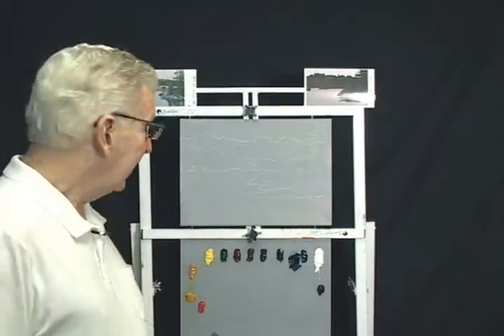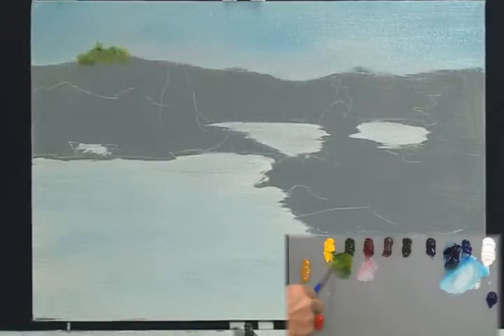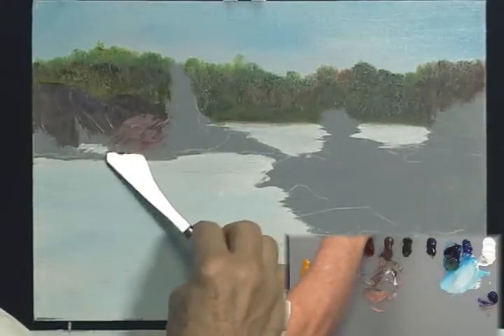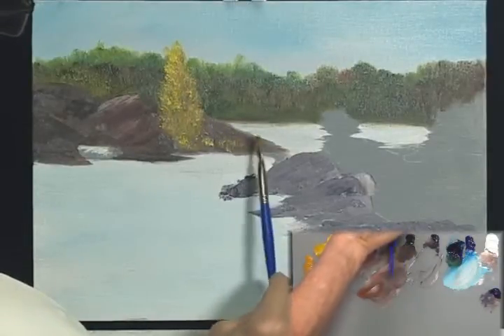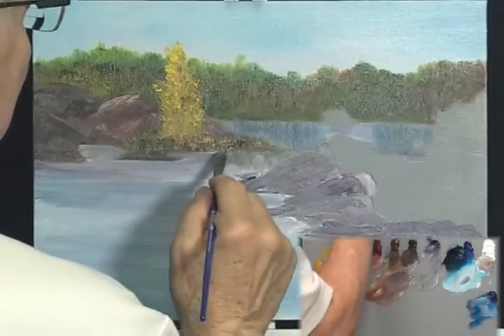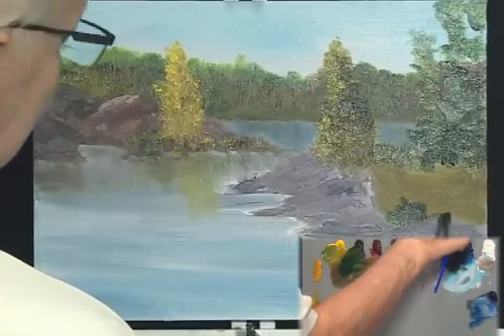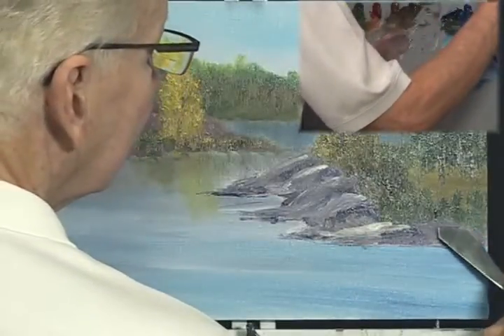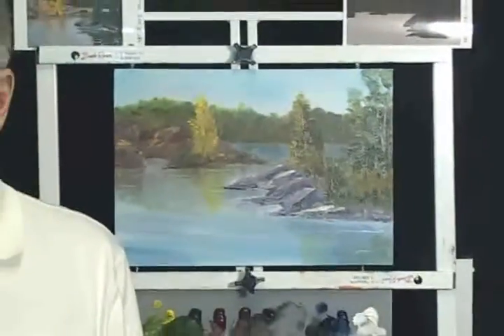Paint Along with Larry Hamilton - Sep-18-2013 Oil Painting for Class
This painting will be completed in our September 18, 2013 Oil Painting Class. I hope you like it.